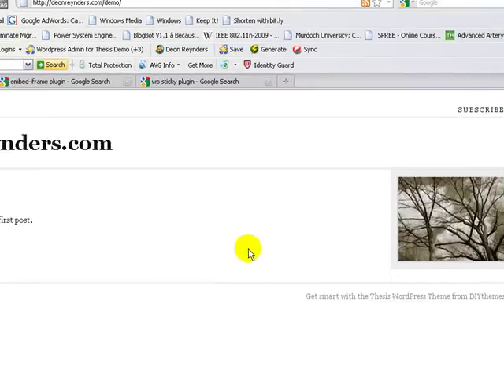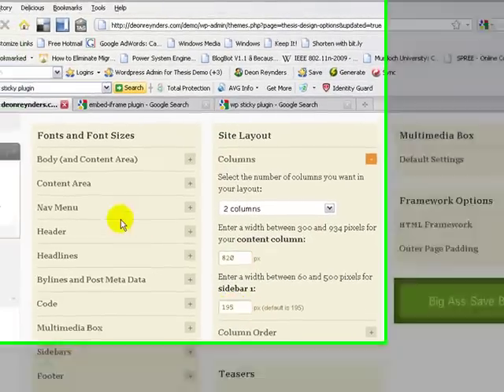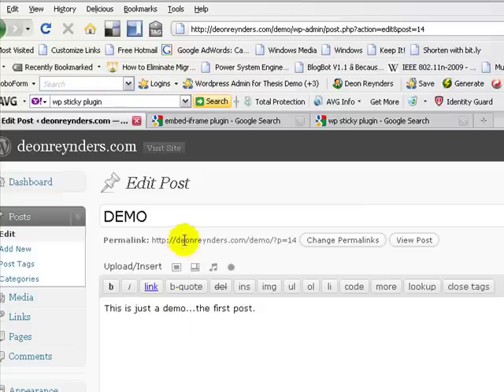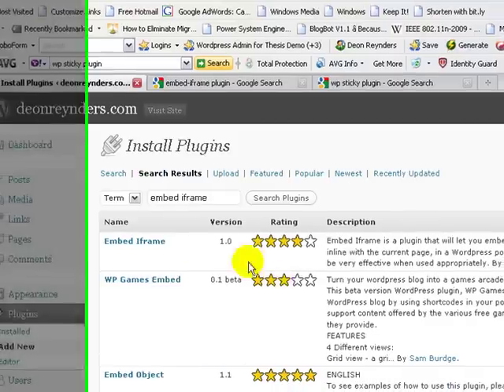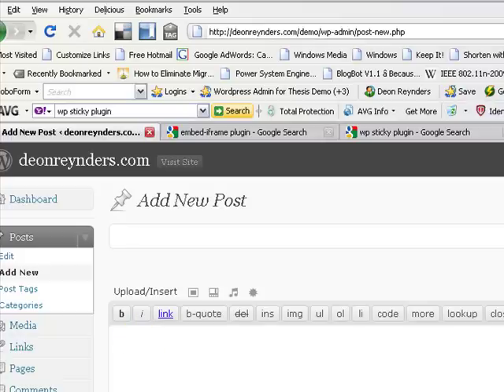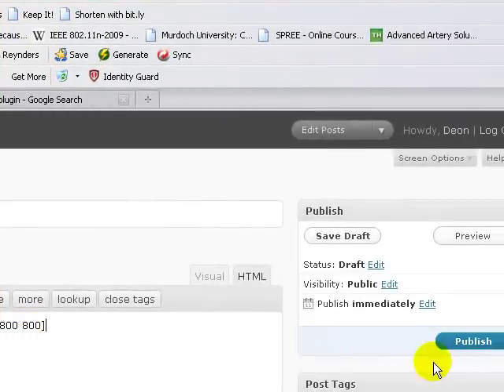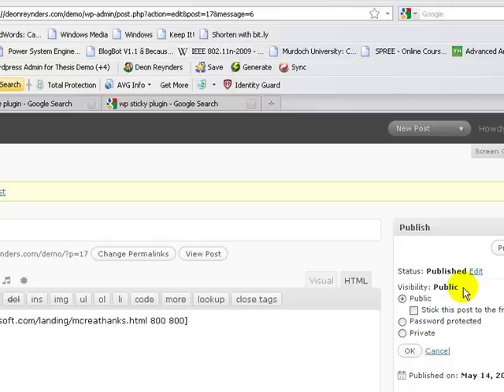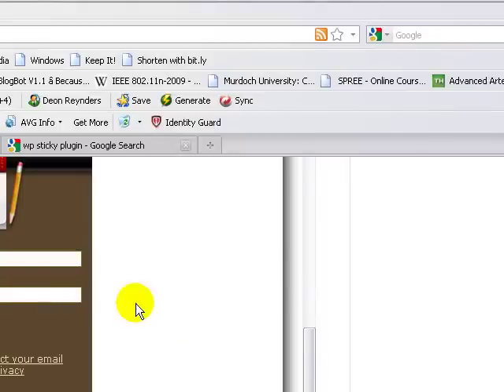Iframes - How to Embed a Webpage in your Blog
This video shows you how to embed a web page (e.g. page) in your Wordpress blog.